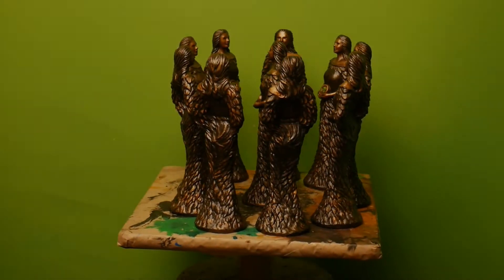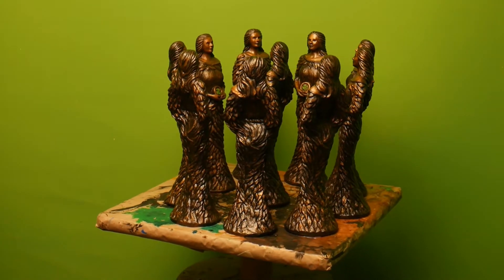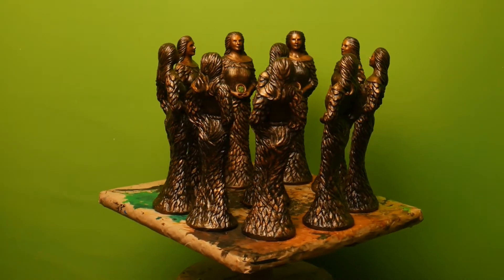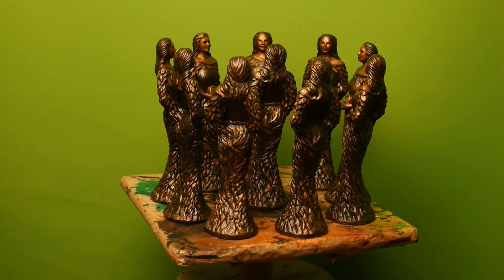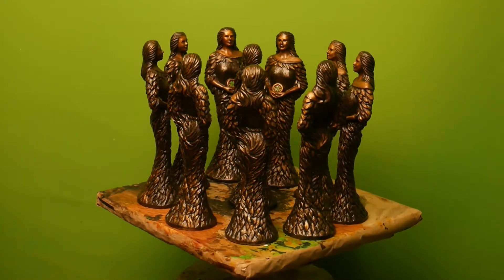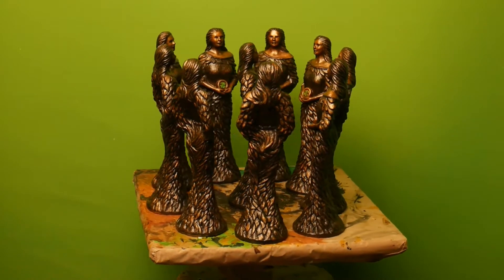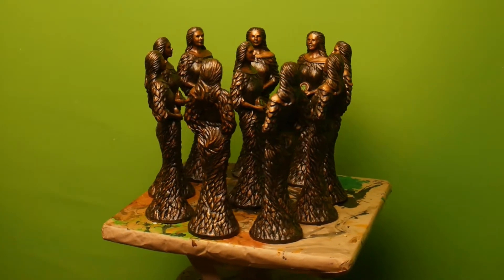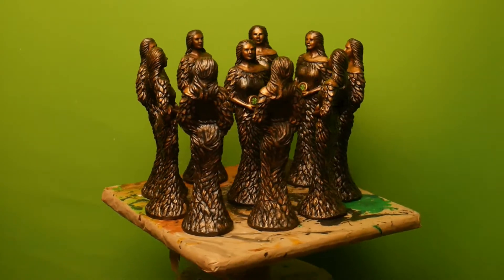Space Faerie Queens